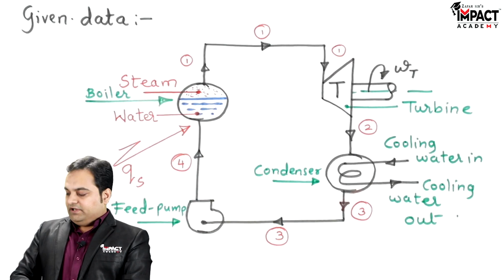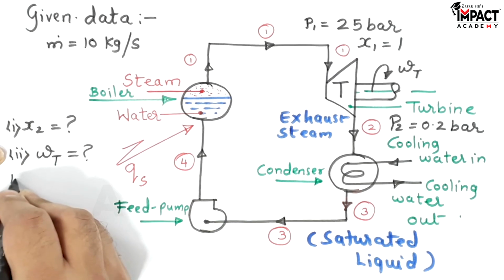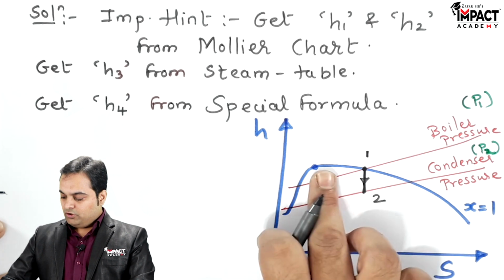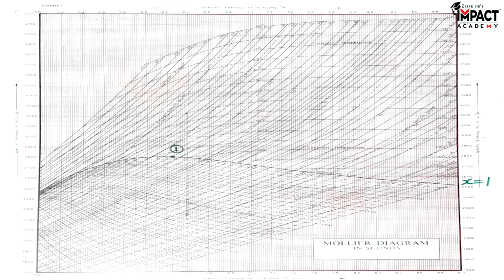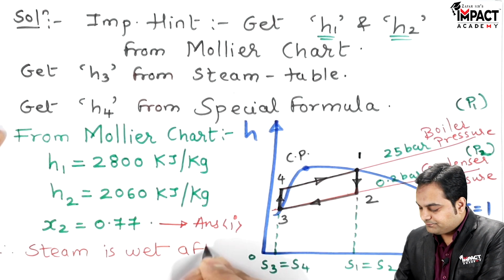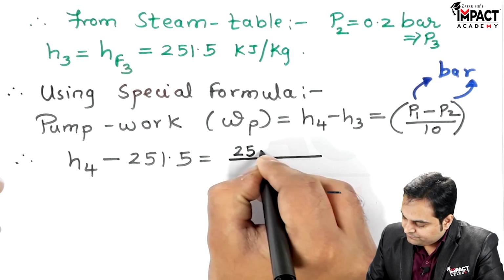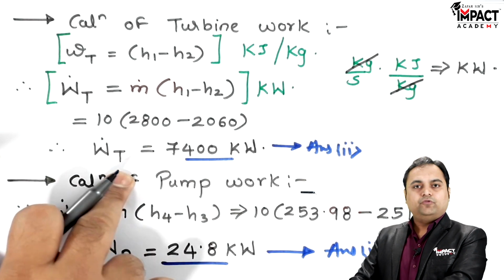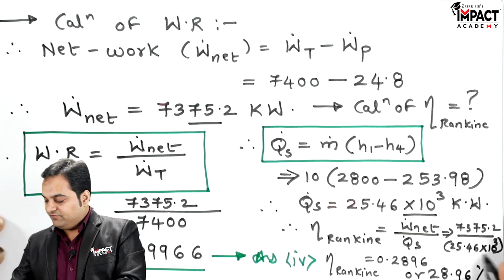Problem on Vapour Power Cycle Part - 1 | Thermodynamics engineering #2026